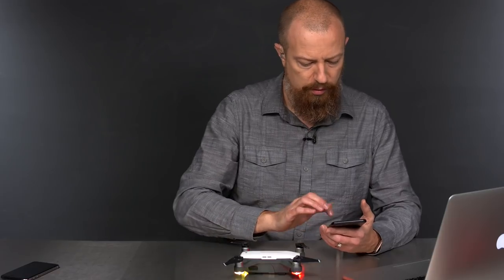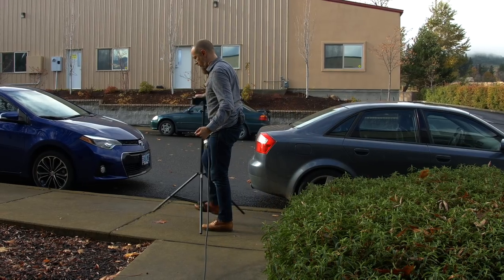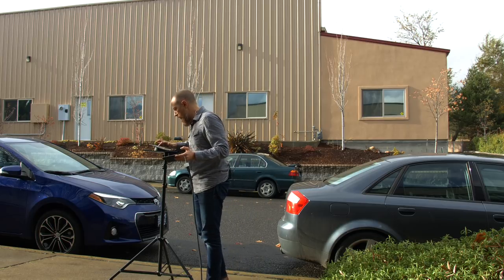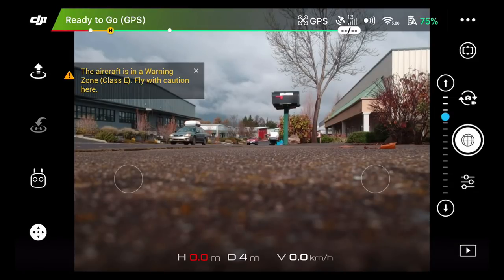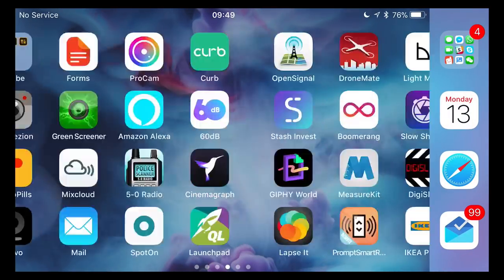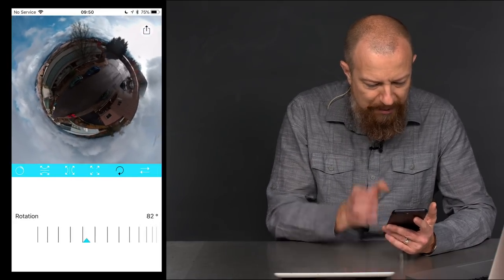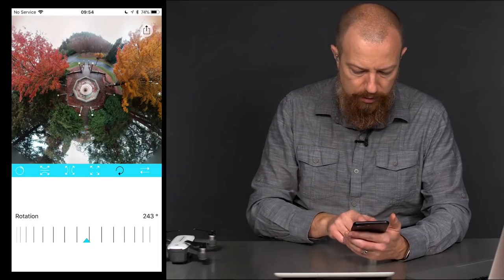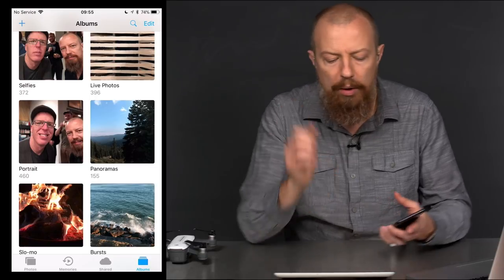DJI Spark Sphere Mode - How to Make Tiny Planet Images From 360 Sphere Mode Equirectangular Photos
I want to show off the DJI Spark 360º Sphere mode for making Tiny Planet images. The panorama photo mode now has a fisheye lens effect to create equirectangular images. Then, to make the Tiny Planet image, I use the "Tiny Planet Photos and Video" app.

-PhotoJoseph